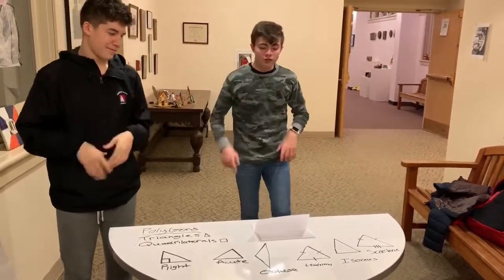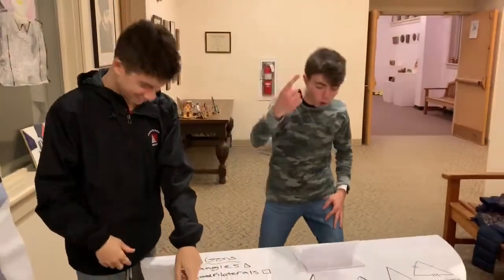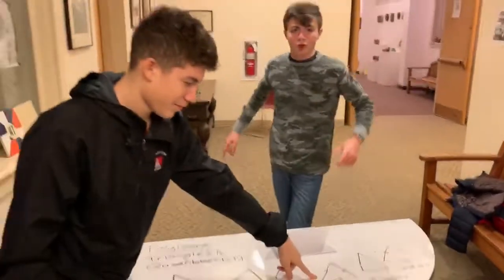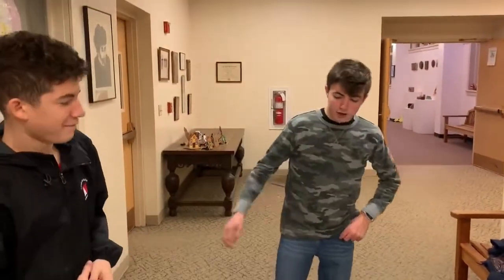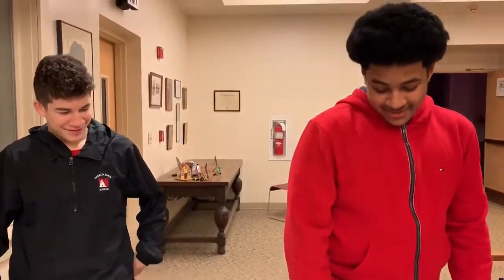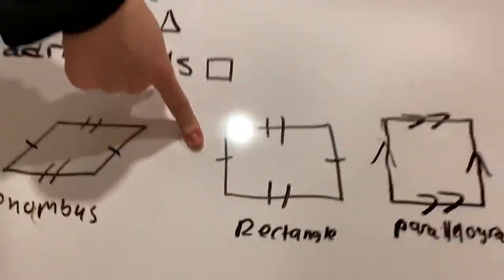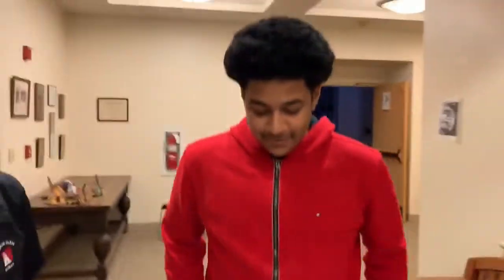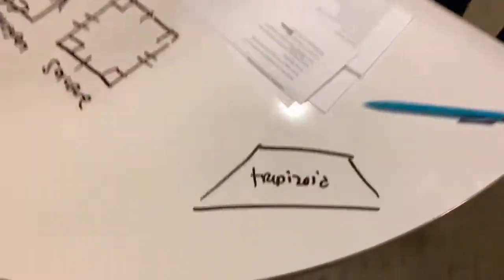Mr. McHale's Geometry Polygon Raps 1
Freshmen Connor Hirsch, Raul Contreras and Ray Ramos-Jones submitted this "Geometry Polygon Rap" as part of Church Farm School math teacher Bob McHale's curriculum. In groups, CFS geometry students write, perform and video a rap about 18 different polygons that they research to learn about each polygon’s characteristics. Students used GarageBand for music beats and Viva Video to produce their movies.

Church Farm School is a 100-year old independent, nonprofit boarding and day school for boys in grades 9-12 located near Philadelphia, PA. The school's mission is to ensure a financially accessible, college prep education to bright young men who otherwise might not be able to afford private school.